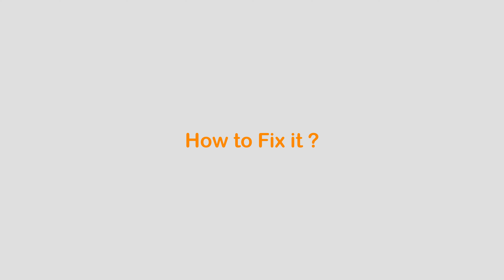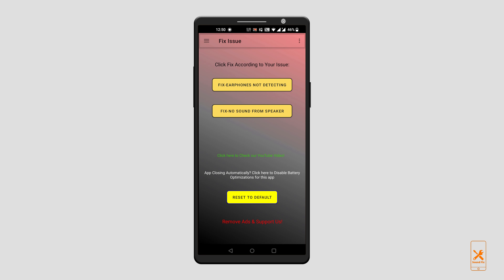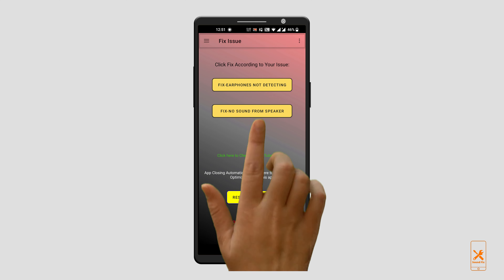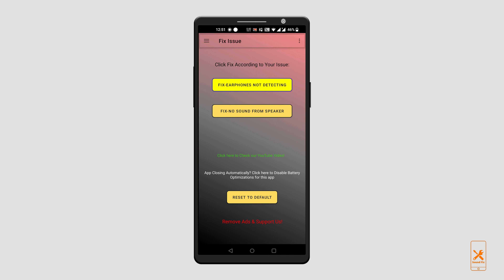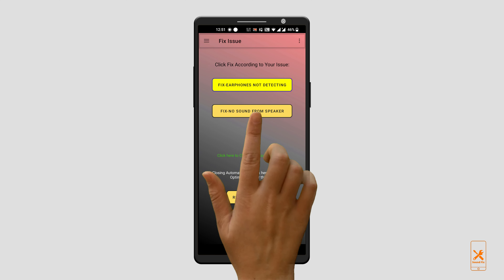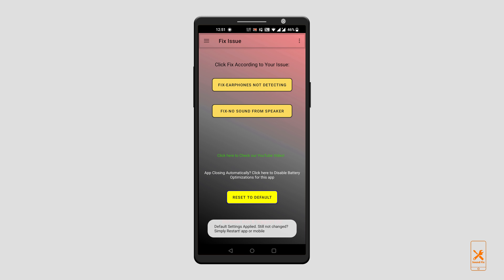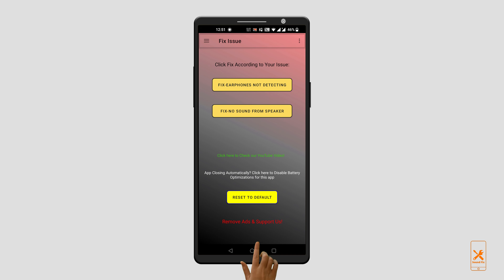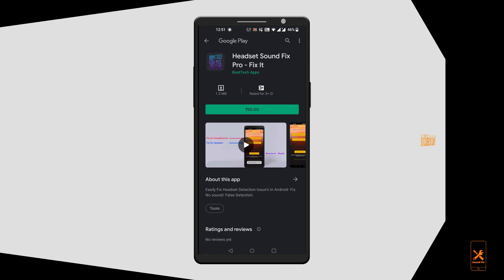Earphone or Speaker No Sound Fix | Headphone or Headset not detecting 100% Solution for Android 2022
Are you facing no audio or no sound from speaker / earpiece / headset/ earphone / headphones? If that's is due to headphone jack detection, then this free app can 100% fix your problem. This is a simple app that can route the audio. This will work on any android phones including Redmi, Poco, Samsung, Asus, Nokia, Lenovo, Realme, Oneplus, Oppo, Vivo, Infinix, Micromax, Moto etc

If you face any issues, let us know.

giphy